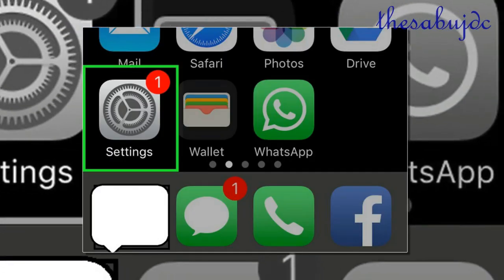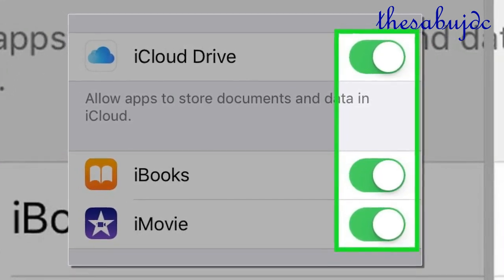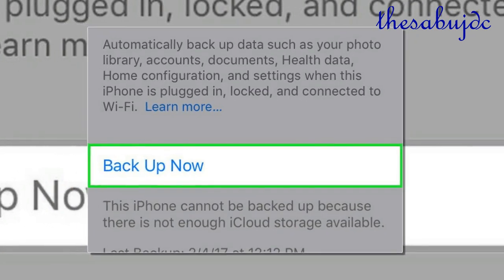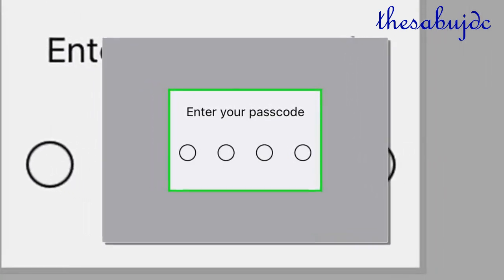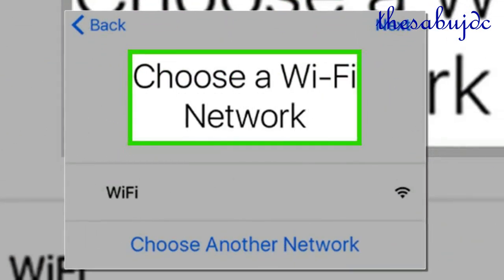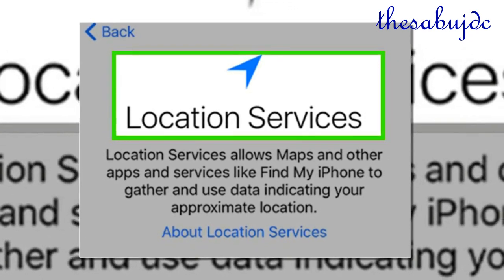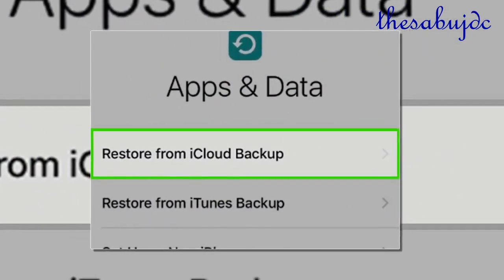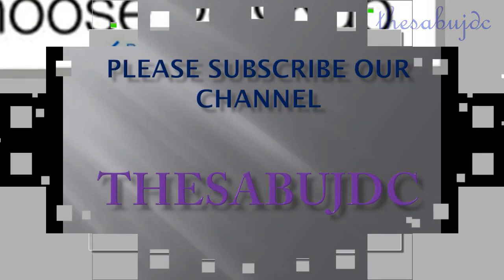How to Restore from iCloud Backup | Tutorial | thesabujdc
How to backup iPhone on icloud

This tutorial showing how to restore your apps and settings from an icloud backup